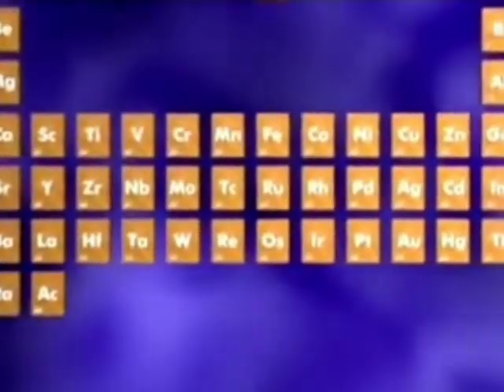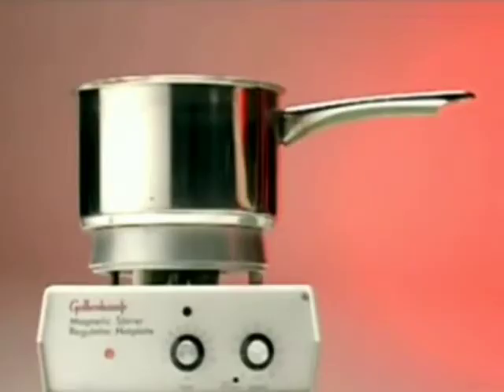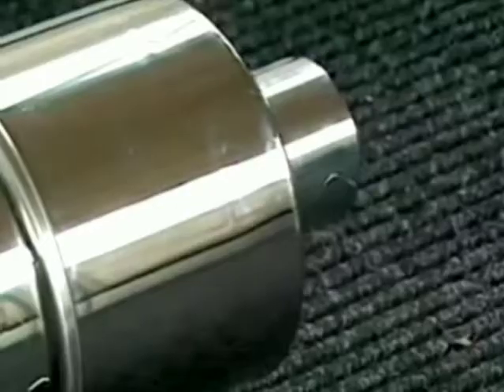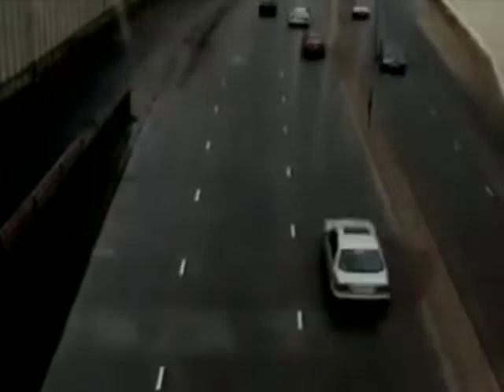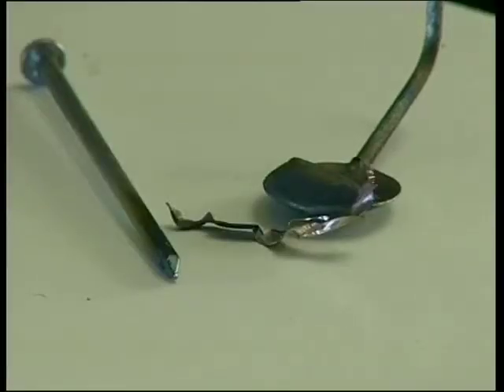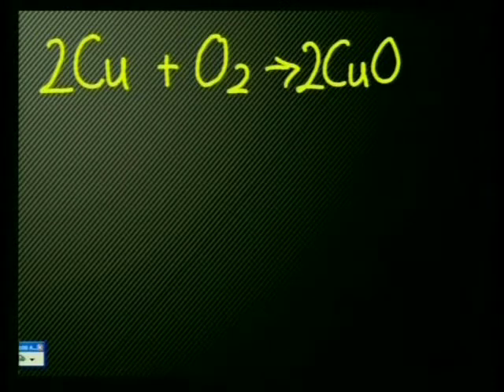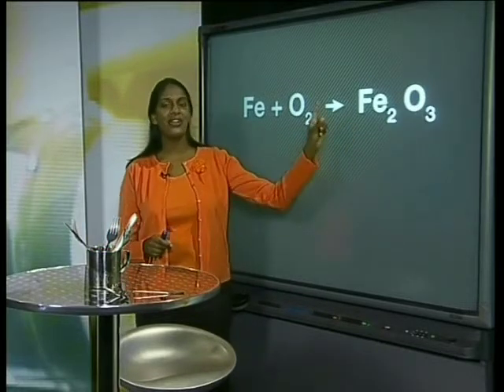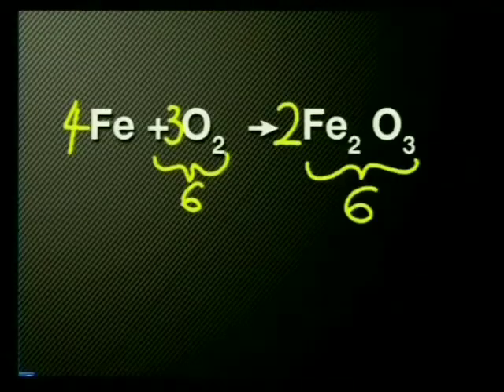Transition metals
Transition metals physical properties and uses